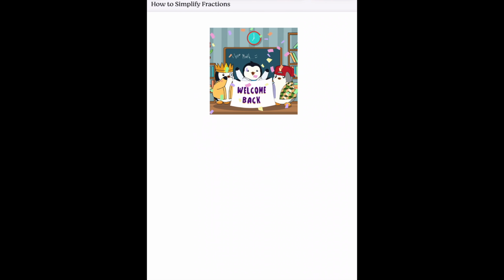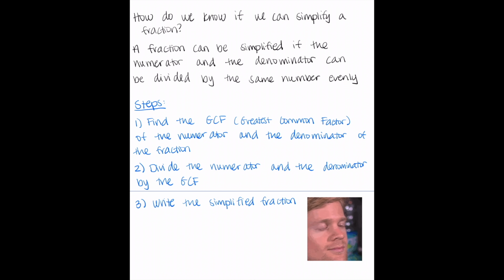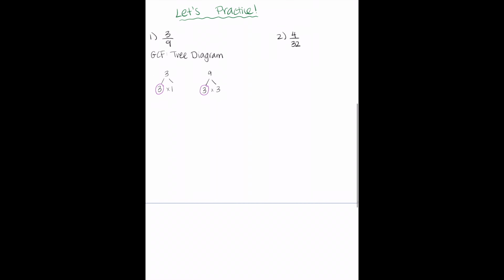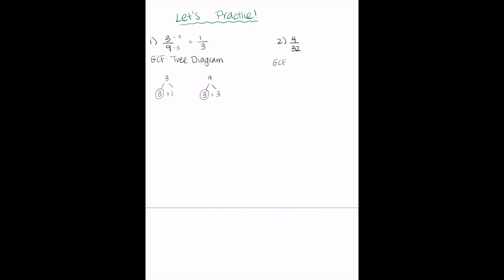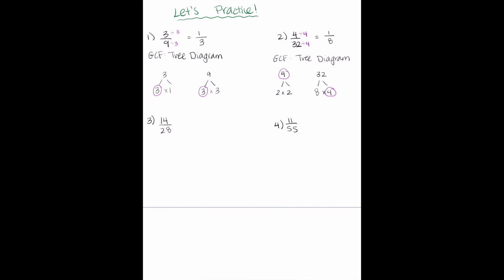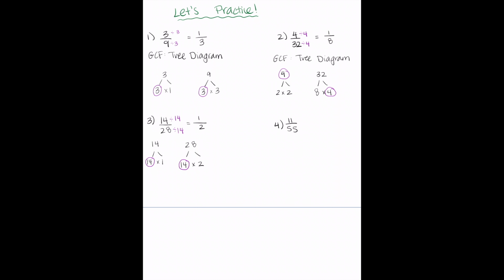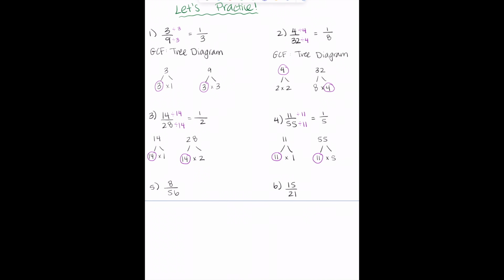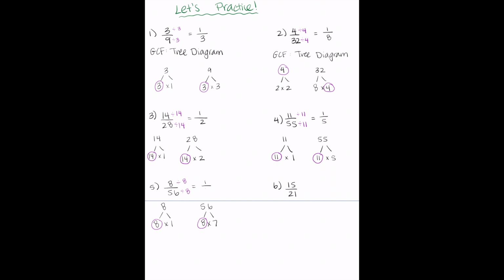How to: Simplify Fractions (What is a GCF? Tree Diagrams?)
Building all of our foundational videos in this fractions playlist, this video will cover how to simplify fractions. I will teach this by introducing the concept of a GCF (Greatest Common Factor) and Tree Diagrams. Let me know if you have any questions or other topics you would like to see a video on in the comments below!